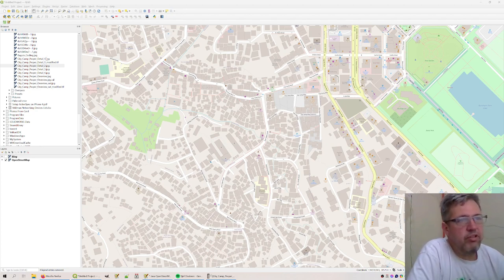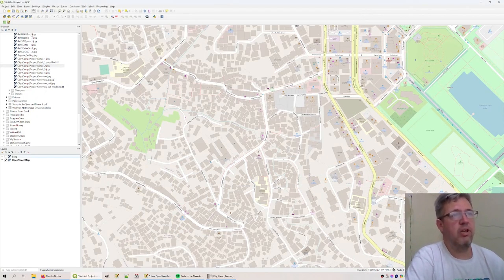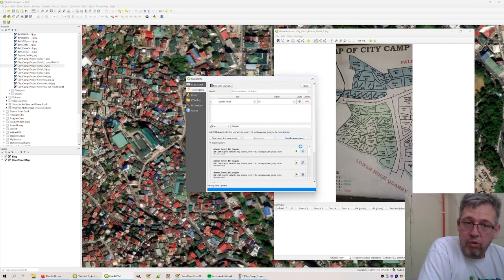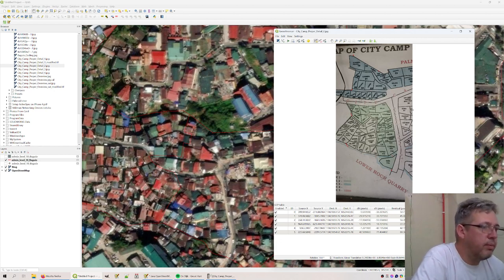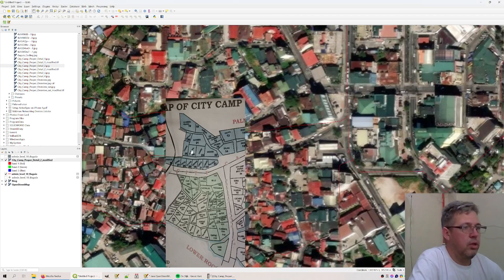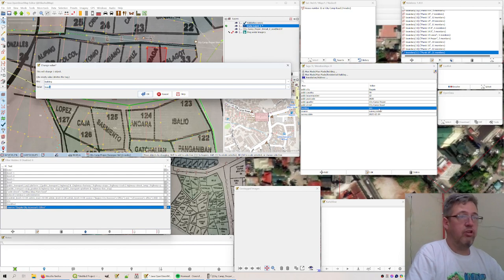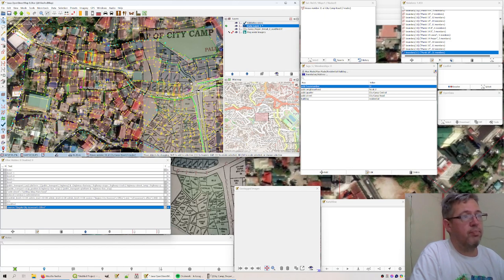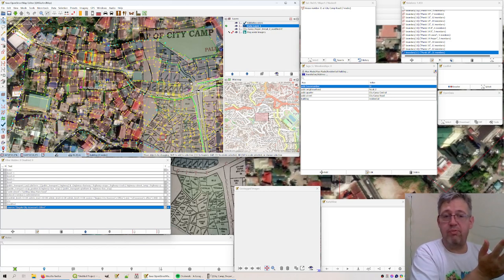Baguio City - using georeferencing in QGIS for JOSM address mapping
In this video I show the basic concept of how Geo-referencing in QGIS works, the basic steps and how to load that Geo-referenced data into JOSM to edit the OSM database and upload the address data we extract from the Geo-referenced image onto the open database.